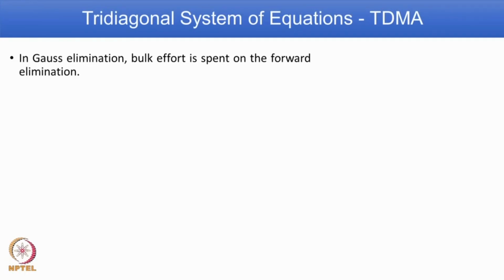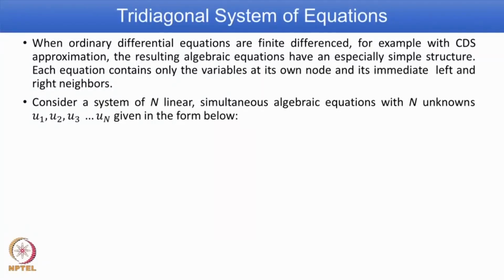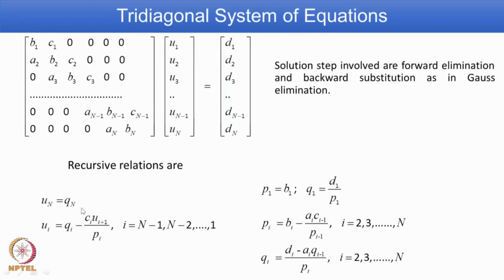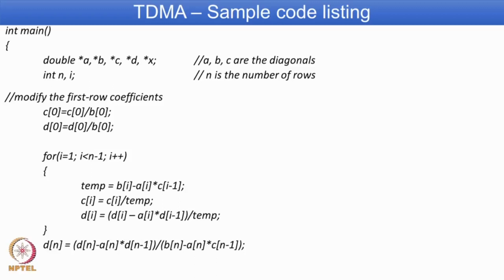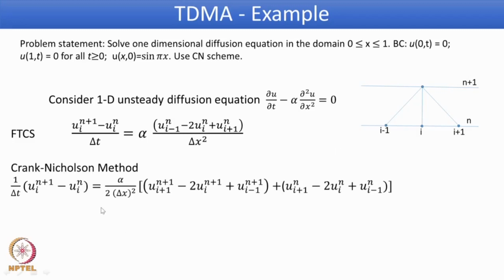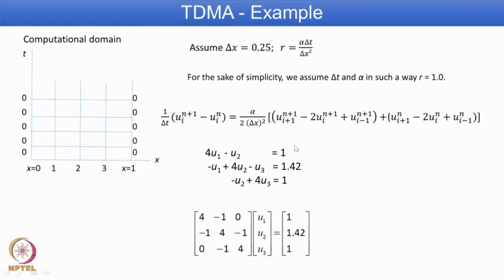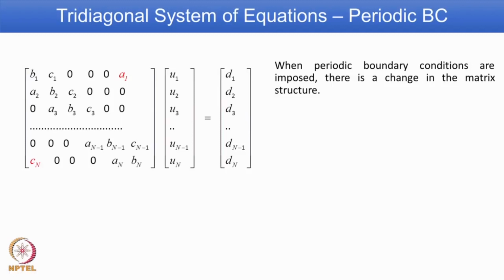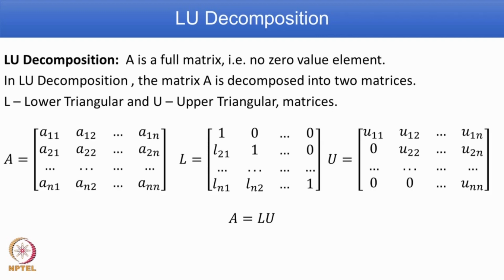Foundation of Computational Fluid Dynamics Lec34